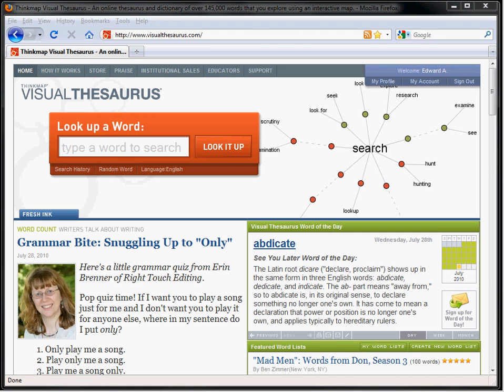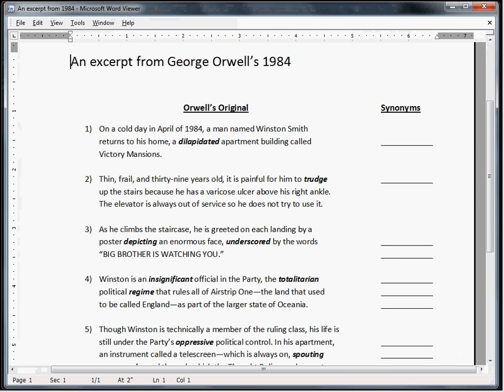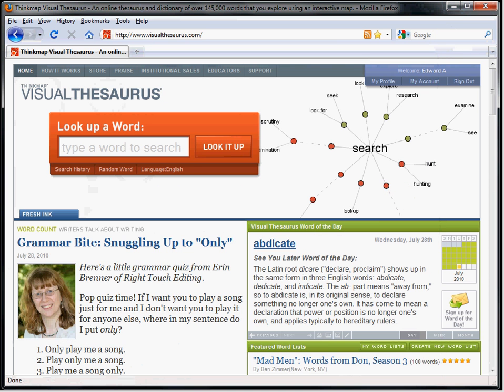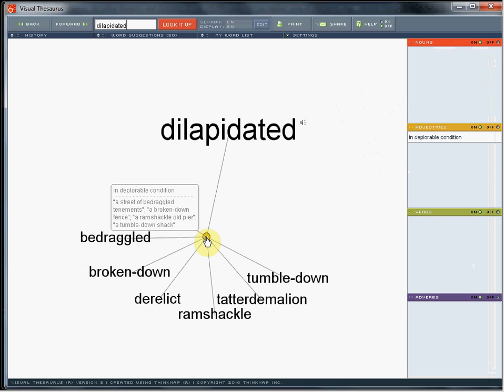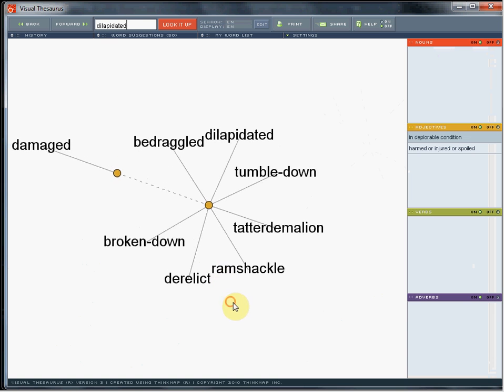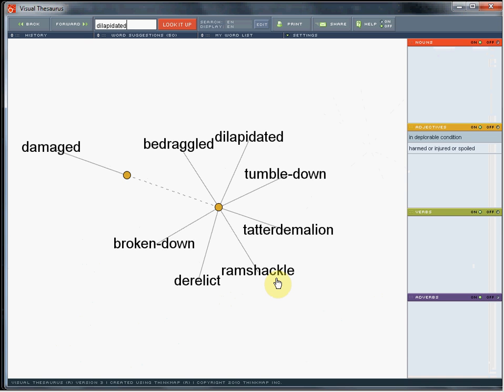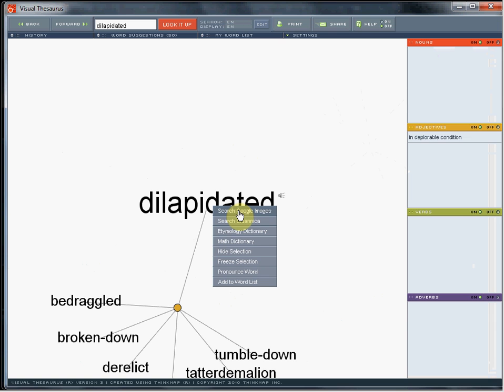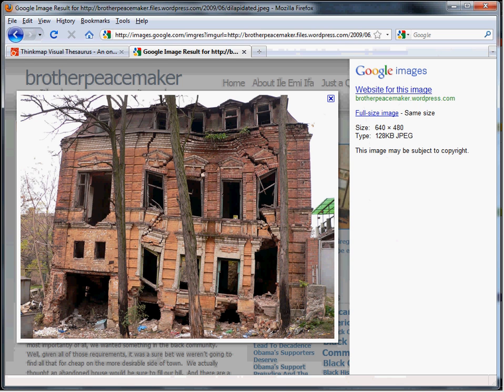Understanding a Challenging Text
Use the Visual Thesaurus to make a text, filled with difficult vocabulary, easy to understand.